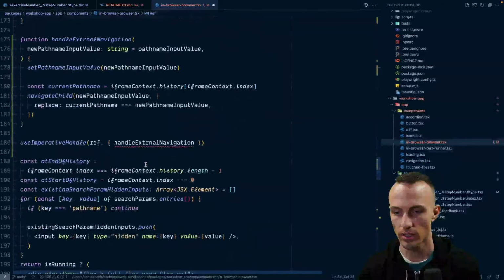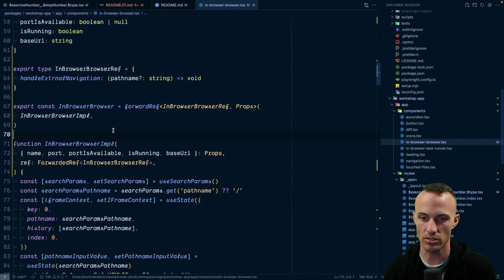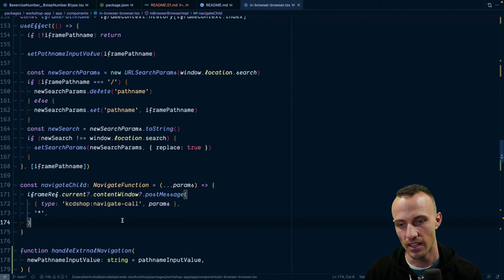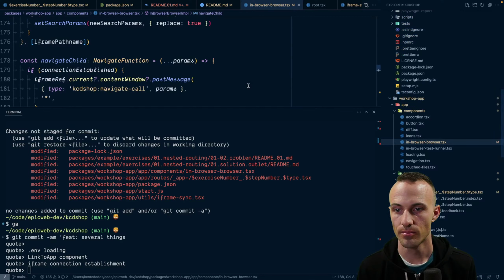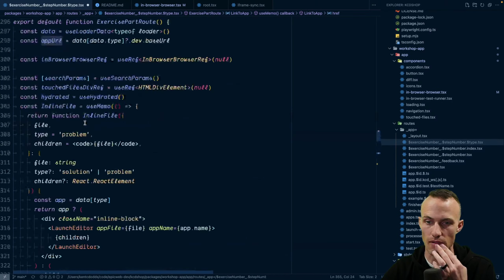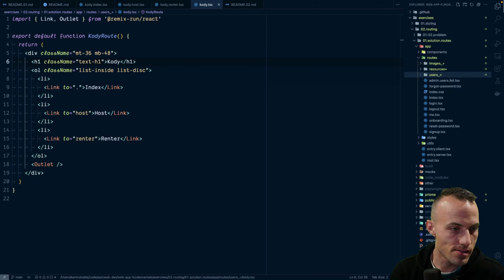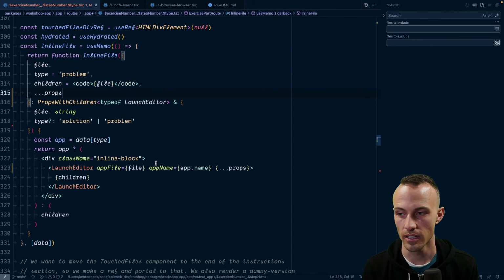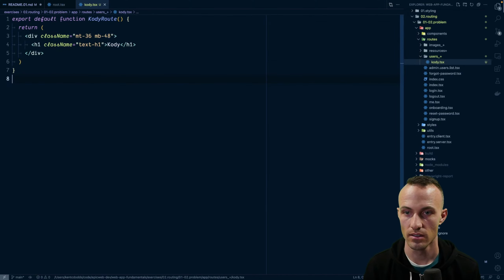EpicWeb.dev Live stream: Workshopify Rocket Rental